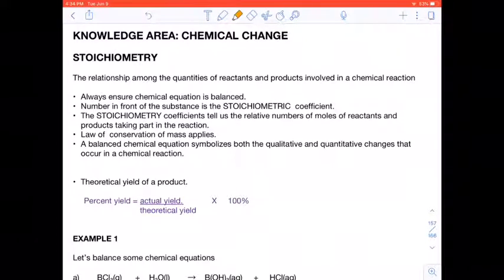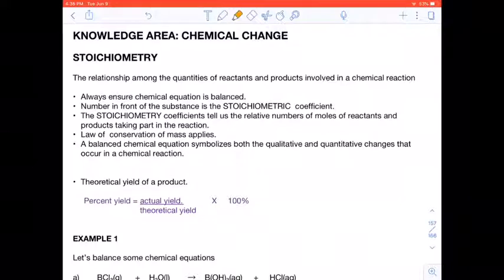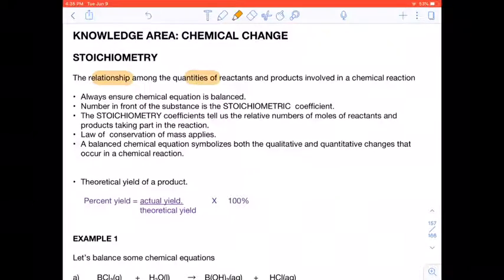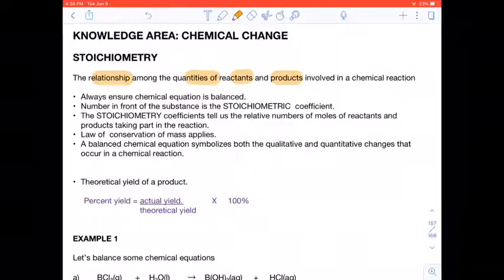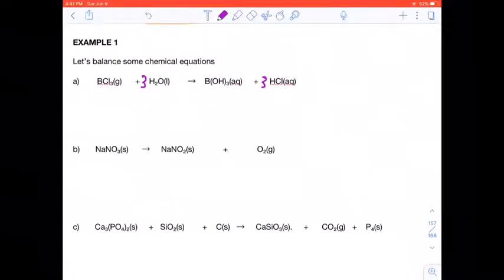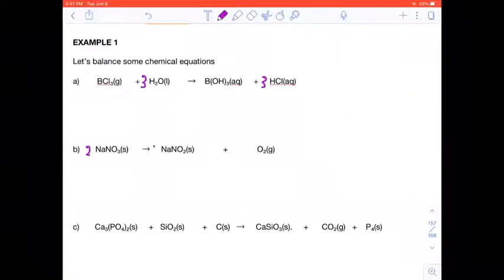Dr Bapoo Lockdown Lesson 20 - Grade 10: Chemical Change - Stoichiometry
This video describes what is meant by stoichiometry and related concepts.  It describes mole, volume and mass relations between reactants and products.

The law of conservation of mass in a classical sense is applied to a balanced chemical reaction.

Several  quantitative calculations underpin and contribute towards meaningful understanding of stoichiometry and  related concepts.

Mathematical understanding of routine ratio and proportion algorithms is explained.